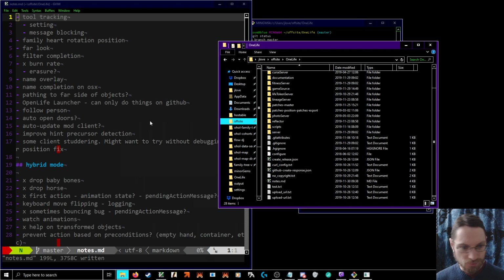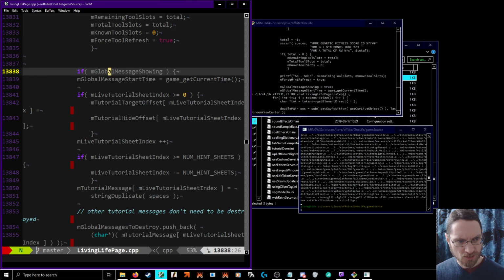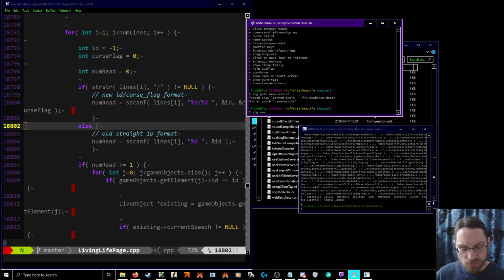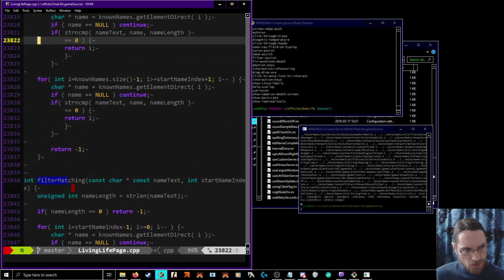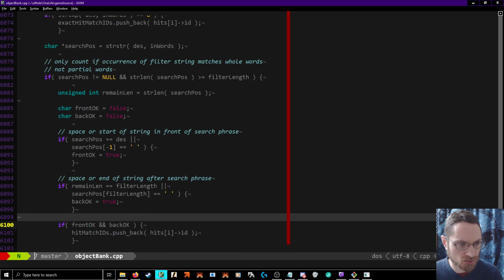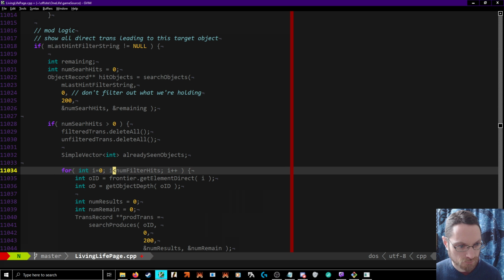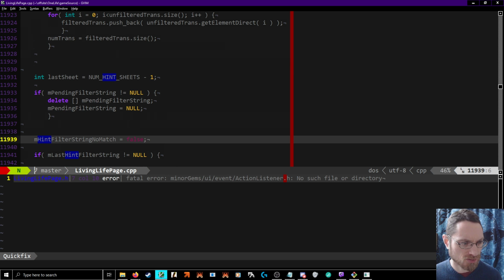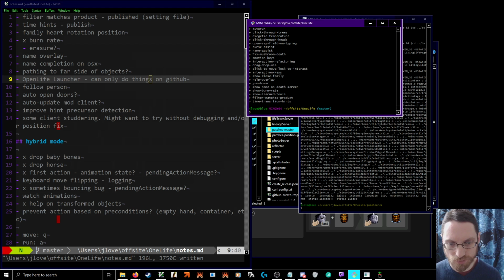CPP: mod improvements for One Hour One Life